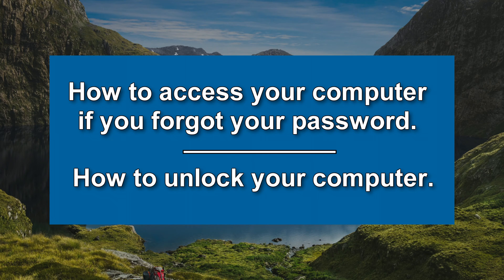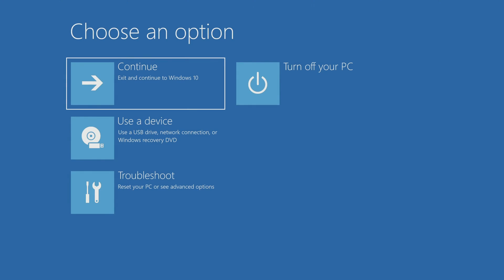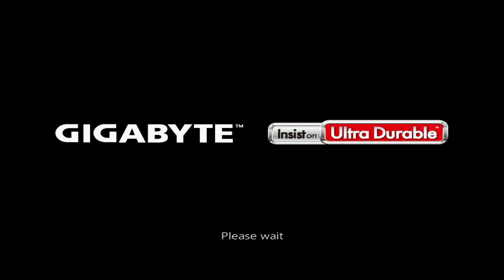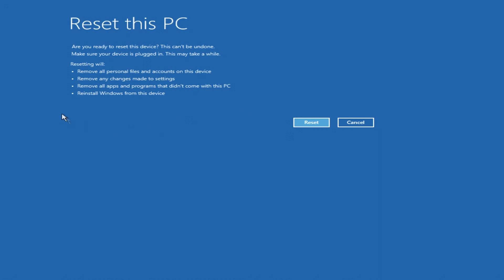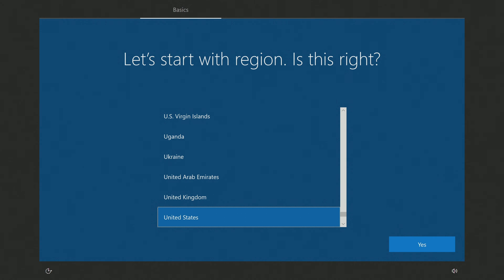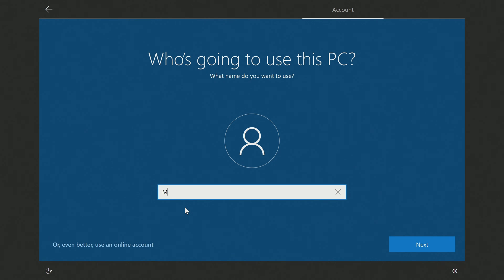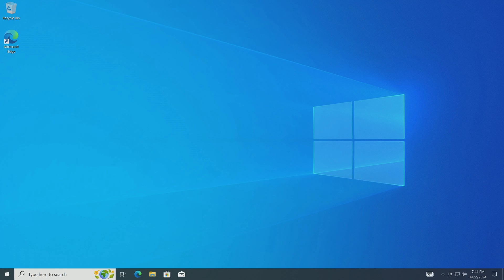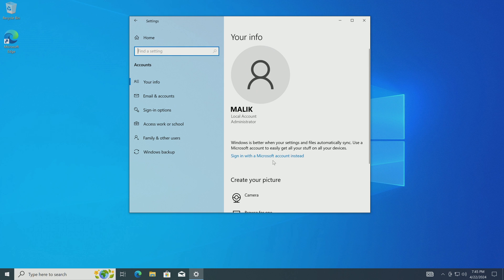Have you FORGOT your Password? Windows is locked? I can’t log in ⛔ Reset this PC ⏩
Reset Windows 11/10/8.1/8/7 Password Using PassFab 4Winkey Easily Bypass Forgotten Windows Password without Data Loss
✅This will help you if you have forgotten or don't know your Windows 11, 10 and 8.1 password and here you will learn what you can do to access a locked computer or laptop.
➡️This will help you if you received a locked computer from another person and do not know the password to log in.
➡️Or you want to give your computer to someone else.
                                                     Timestamps:
1:05 Settings Reset this PC
1:52 Cloud upload vs. Local file upload
3:27 How to set up a new Windows 10
5:04 Completing the Windows 10 Installation